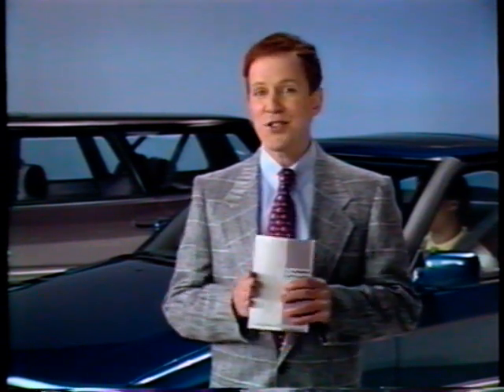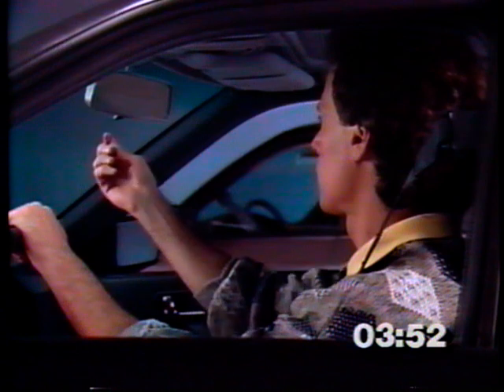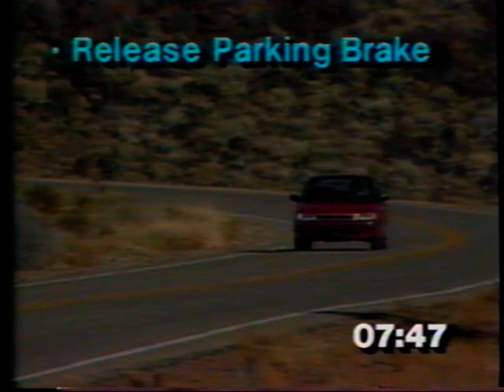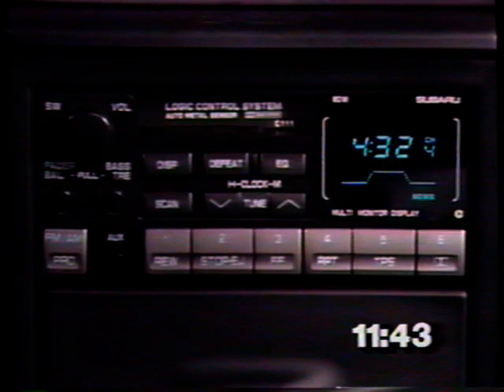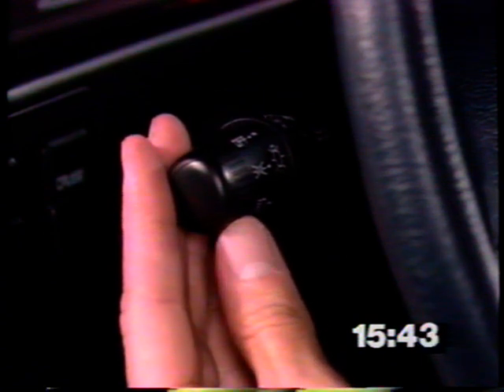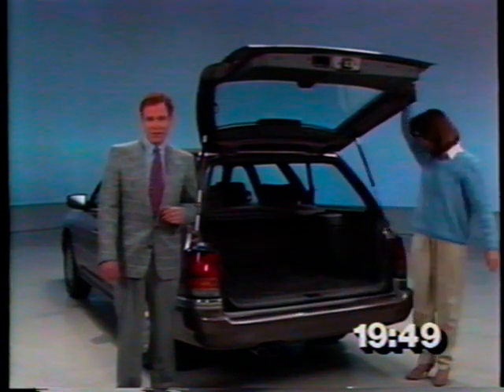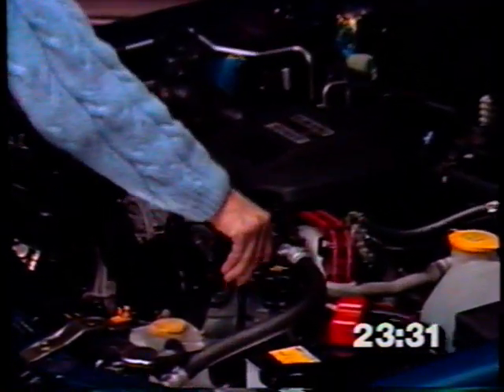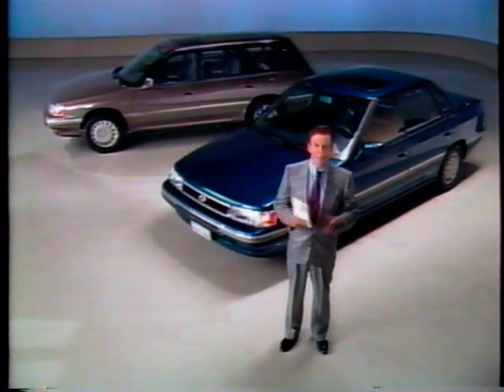1990 Subaru Legacy Owner Information Video